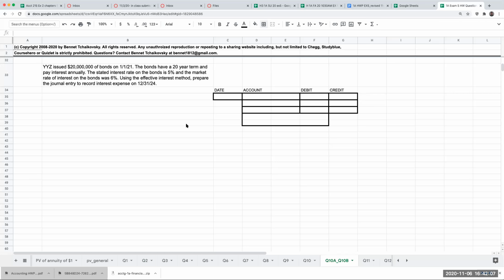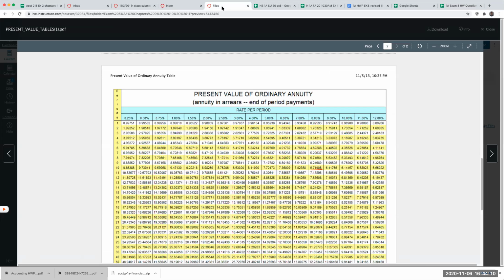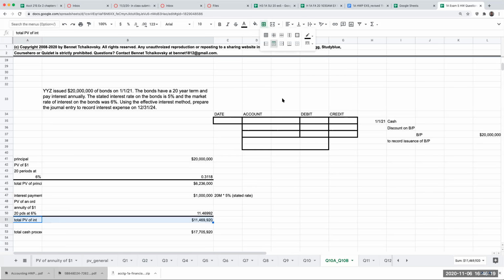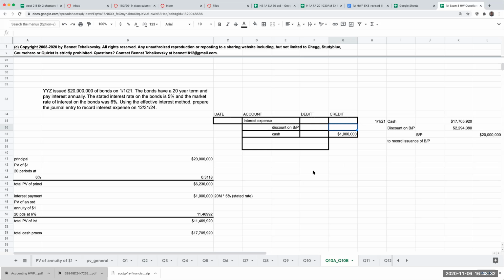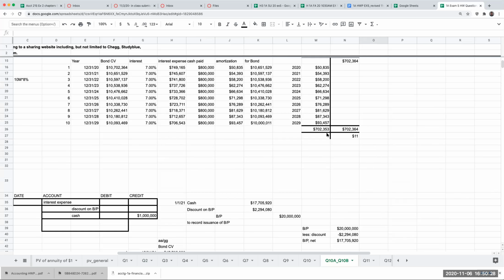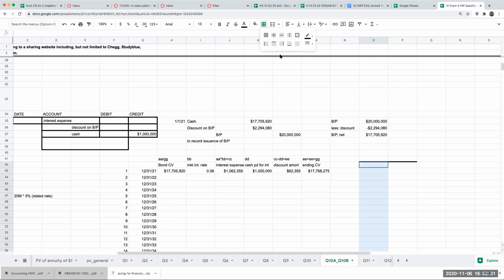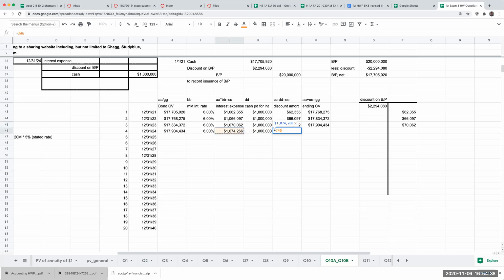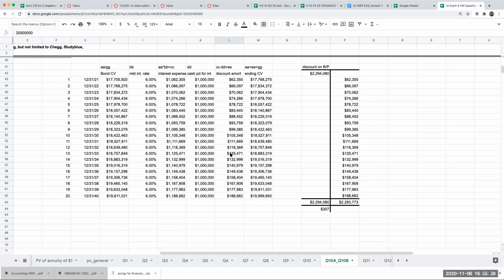Using the Effective Interest Method to determine interest expense (discount / annual)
Master the effective interest method for amortizing bond discounts in this detailed accounting tutorial! Bennet Tchaikovsky builds on his previous premium example by walking through a complete discount scenario, showing how to calculate cash proceeds using present value tables, then build a full amortization schedule where interest expense is based on the bond's carrying value each period rather than a fixed straight-line amount. You'll learn how the discount amortization causes the carrying value to increase each year—the opposite pattern from a premium—until it reaches face value at maturity. The video demonstrates the full 20-year schedule using Excel to prove the discount amortizes down to zero by the bond's maturity date. Perfect for financial accounting students studying noncurrent liabilities and preparing for exams comparing effective interest amortization of discounts versus premiums.

0:00 Intro & Topic Overview
0:31 Problem Setup: $20M Bond Issued (20-Year Term, Annual Interest)
0:43 Task: Prepare Journal Entry Using Effective Interest Method
0:51 Confirming This Bond Will Be Issued at a Discount
1:15 Recording Bonds Payable at Face Value ($20 Million)
1:24 Introducing the Discount on Bonds Payable Account
1:44 Two Components of Bond Value: Principal & Interest
1:59 Setting Up the Present Value of $1 Table
2:09 Determining the Number of Periods & Market Rate (20 Years, 6%)
2:23 Looking Up the Present Value Factor for Principal (0.31180)
2:44 Calculating Present Value of Principal
3:09 Calculating the Annual Interest Payment ($1 Million)
3:16 Using the Stated Rate for the Interest Payment
3:21 Setting Up the Present Value of an Ordinary Annuity Table
3:51 Looking Up the Present Value Factor for Interest (11.46992)
4:02 Calculating Present Value of Interest Payments
4:12 Calculating Total Cash Proceeds ($17.7 Million)
4:32 Determining the Discount Amount ($2,294,080)
4:56 Reference: Prior Video on the Premium Example
5:16 Recap: Straight-Line vs. Effective Interest Amortization
5:36 Key Goal: Discount Must Reach Zero by Maturity
5:50 Journal Entry Framework: Debit Interest Expense, Credit Discount & Cash
6:26 Setting Up the Amortization Schedule Chart
6:44 Setting Up Year 1 (20-Year Bond Timeline)
7:21 Setting Up the Table Columns
7:33 Calculating Beginning Bond Carrying Value ($17,705,920)
7:59 Formula: Bonds Payable Minus Discount = Carrying Value
8:10 Comparing to Premium Situation (Face Value Plus Premium)
8:39 Applying the Market Interest Rate (6%)
8:52 Calculating Year 1 Interest Expense
9:14 Comparing Interest Expense to Cash Paid for Interest
9:24 Calculating Cash Paid for Interest ($1 Million, Stated Rate 5%)
9:38 Calculating Discount Amortization (The Difference)
9:59 Key Difference: Discount Amortization Increases Carrying Value
10:13 Goal Reminder: Discount Must Decrease to Zero
10:23 Formula: Beginning Carrying Value + Amortization = Ending Carrying Value
10:38 Reviewing Year 1 Discount Amortization ($62,355)
10:58 Calculating Year 2 Values
11:18 Year 2 Interest Expense & Discount Amortization ($66,097)
11:43 Transitioning to Year 3
11:54 Key Insight: Discount Amortization Increases Each Year
12:06 Calculating Year 3 Interest Expense & Amortization
12:39 Continuing Through Additional Years
12:53 Year Values: Interest Expense & Discount Amortization ($74,266)
13:09 Using Excel to Complete the Full 20-Year Schedule
13:23 Checking the Final Ending Carrying Value (~$20 Million)
13:33 Verifying Total Amortization Adds Up Correctly
13:55 Confirming Ending Carrying Value Approaches $20 Million
14:07 Why the Carrying Value Must Equal Face Value at Maturity
14:13 Recap: Discount Amortization Using the Effective Interest Method
14:26 Key Insight: Same End Result as Straight-Line, Different Path
14:36 Why Many Prefer the Effective Interest Method
14:52 Wrap-Up & Closing